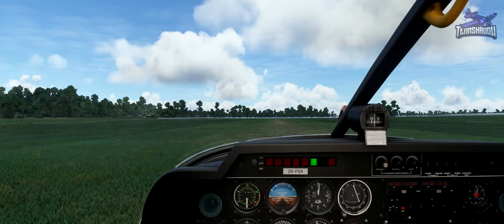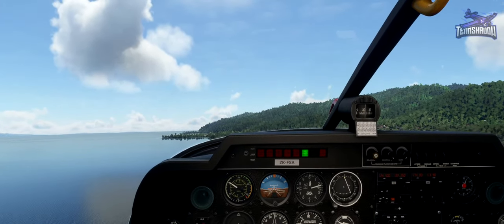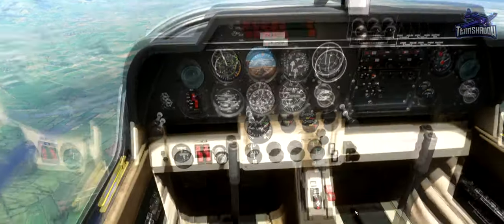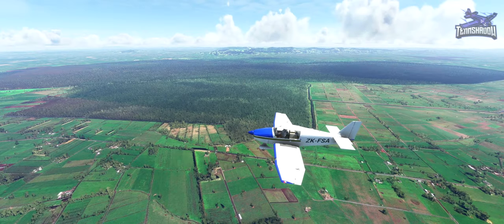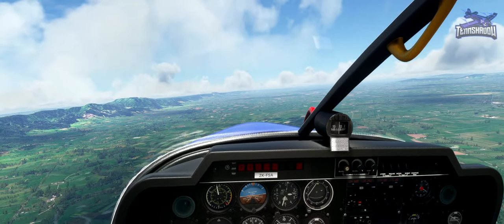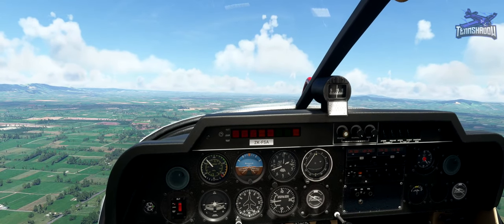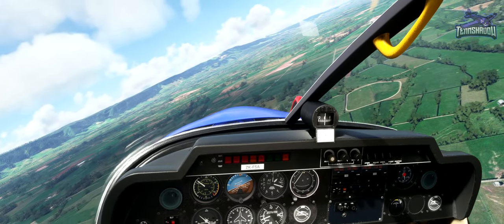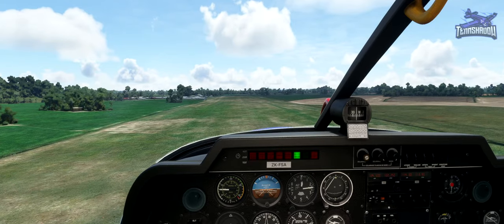FS Academy VFR | Lesson 4 - Local Flight | Microsoft Flight Simulator 2020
This is the first full flight between two airfields in this course.  The landing field was a grass strip which as a bit hard to find.  However, I made it down in one piece!

Lesson 4 - Local Flight
Leave the airfield and travel across the New Zealand countryside in your first taste of flight in uncontrolled airspace before performing an Overhead Join.

** GIGBYTE Z390 AORUS PRO Motherboard
** I9 9900K @ 4.6 Ghz (Water cooled)
** EVGA Nvidia RTX 3080 XC3 Ultra
** 32 GB RAM
** 1 TB M.2 SSD
Sim Hardware:

** Next Level Racing Flight Stand w/ Monitor Stand
** Track IR
** HP Reverb G2 VR
** Oculus Quest 2 w/ official Link Cable